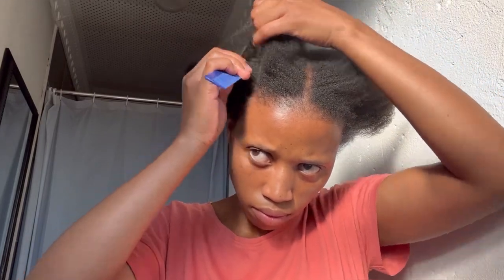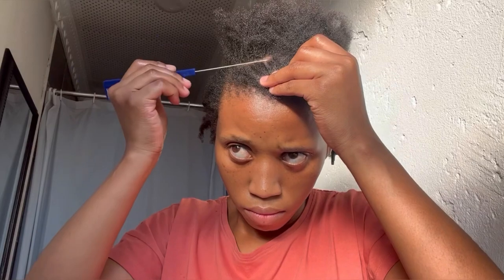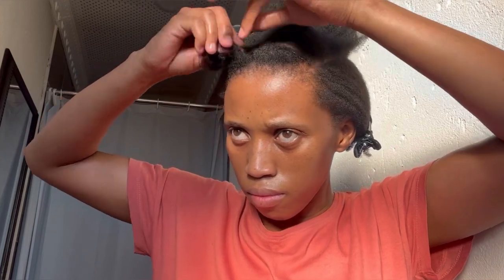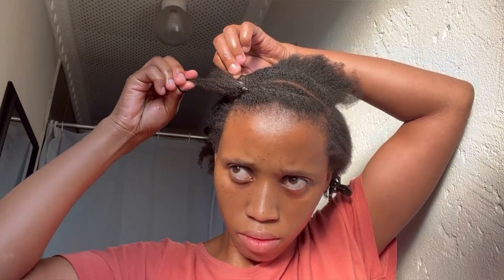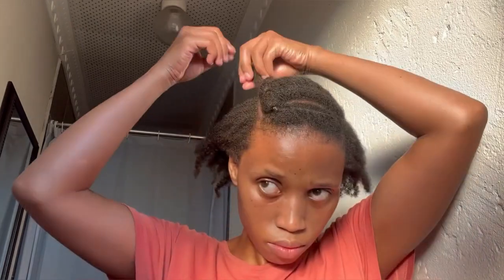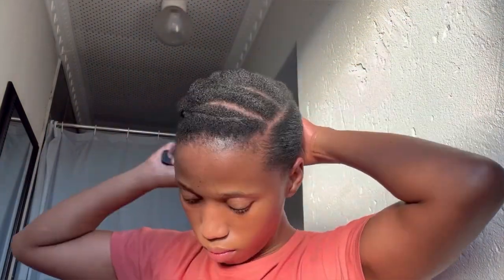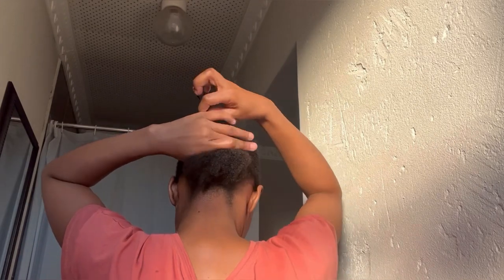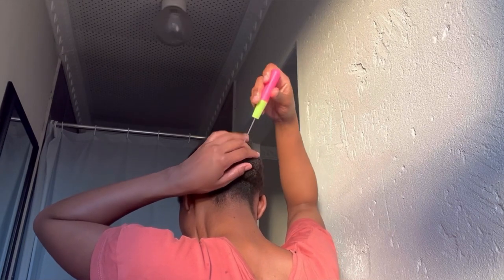Simple,easy to do hairstyle on type4 hair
🤍OPEN ME🤍
Hey hun

A simple & easy to do hairstyle on natural hair. Perfect back to school hairstyle for short type4 hair.

Hair tools & products used:
-Crocodile hair clips
-Rat tail comb
-Stylin dredz moulding gel wax
-Rubber bands (oiled with olive oil)
-hair brushes
-Hair string/tie